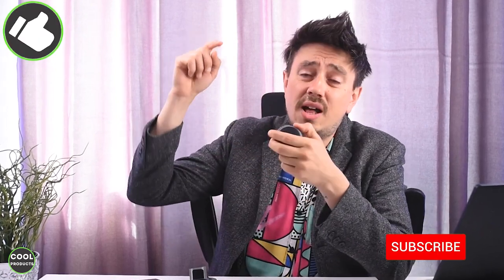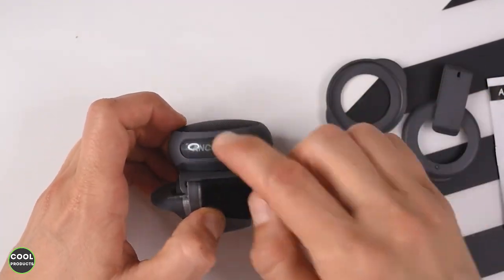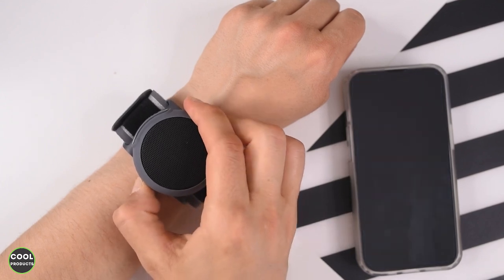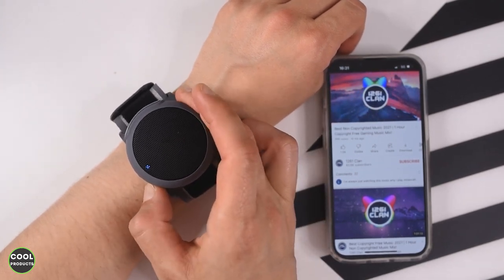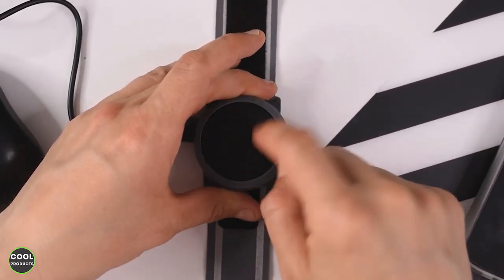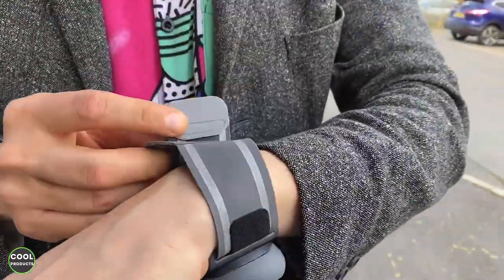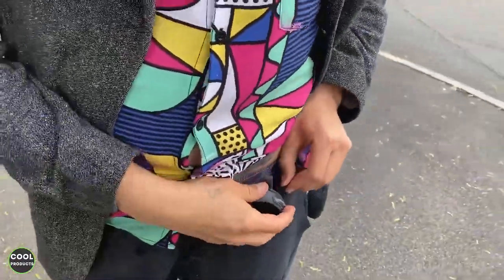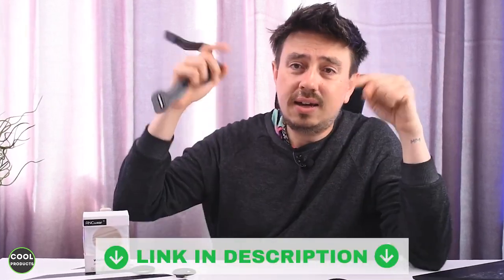Ancwear Mini Bluetooth Speaker